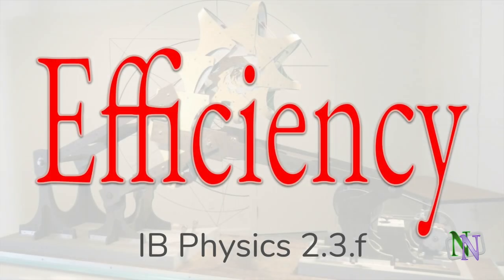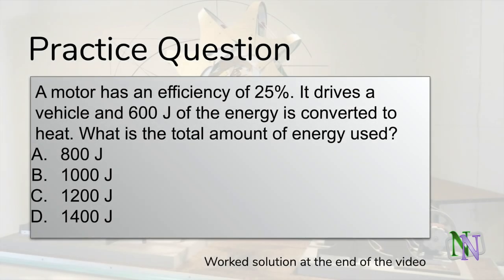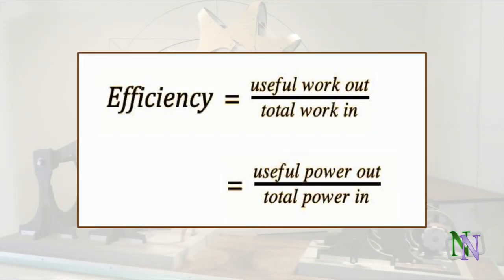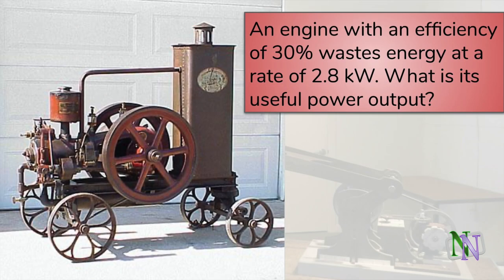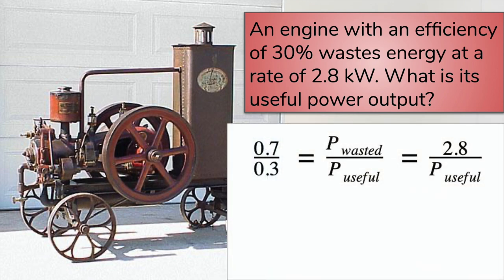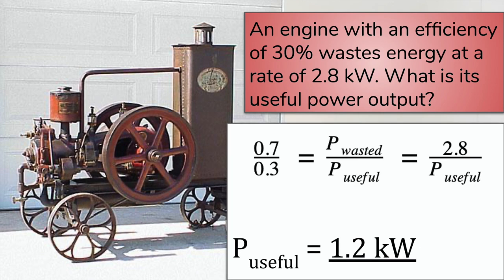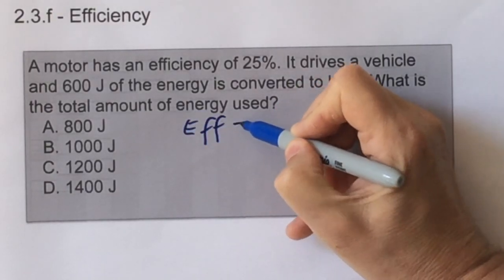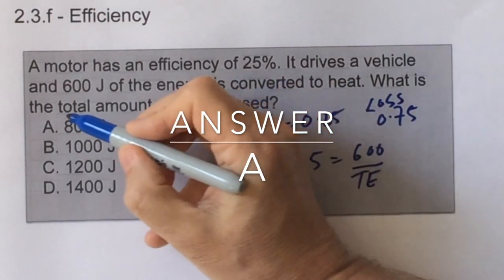2 3 f Efficiency for IB Physics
In this lesson: Every process we know fails to convert all of its energy into a useful output. Efficiency helps us to measure the degree to which a conversion is wasteful.